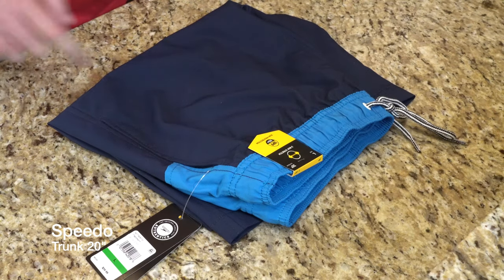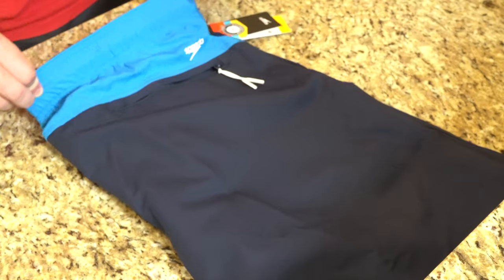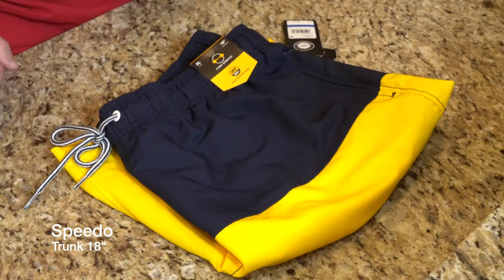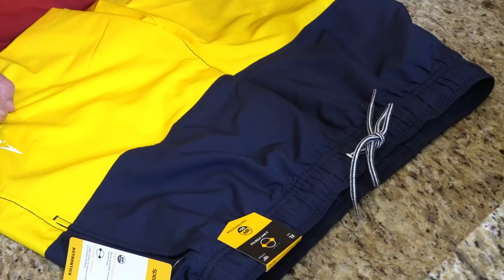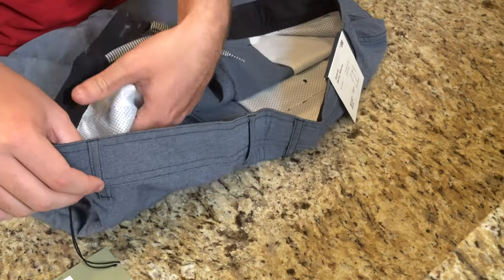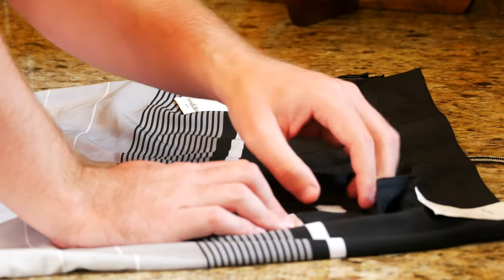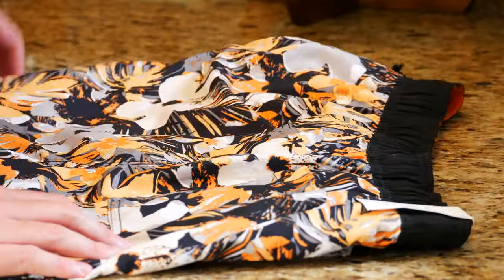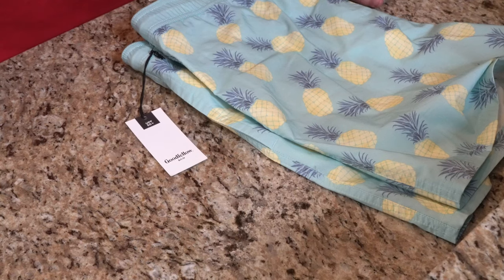Good To Know! Target Men's Bathing Suit Lineup Summer 2020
Speedo Navy and Yellow

Speedo Blue and Navy

Goodfellow and Co Pineapple Trunk

Goodfellow and Co Hybrid Board short

Goodfellow and Co Striped Board Short

Goodfellow and Co 9" Board Short w/trunk
John Warminski

Big-Box Good

Convenience Good

Vendor Good

John Warminski